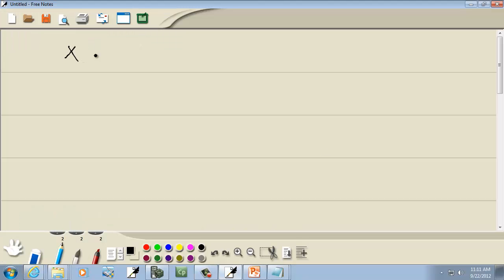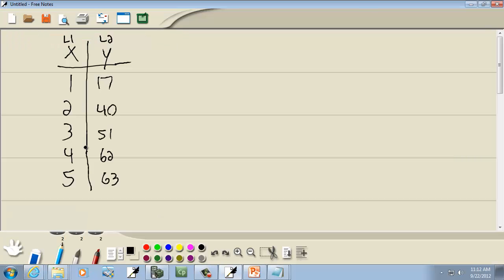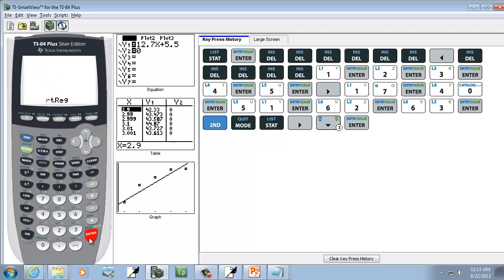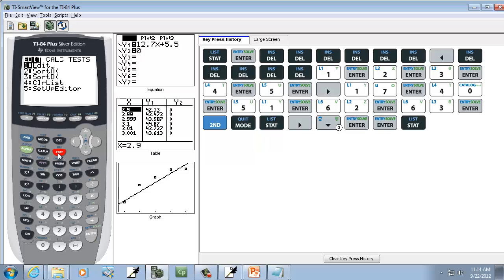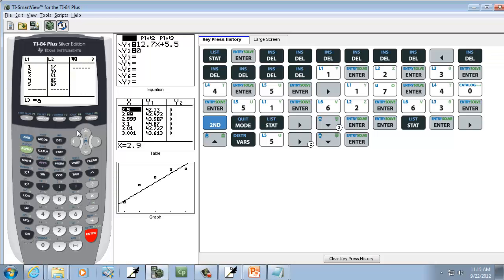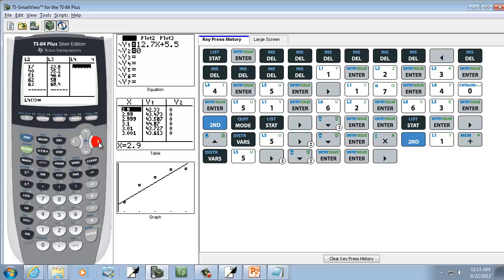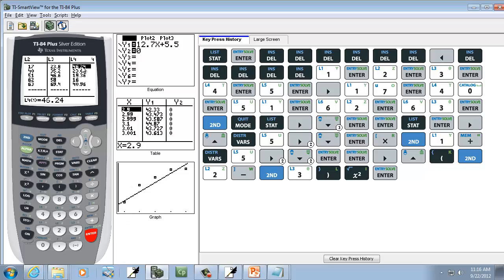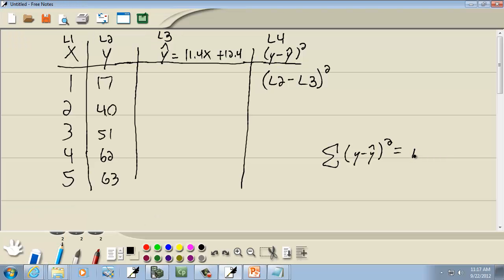Elementary Statistics: Finding the Sum of the Squared Residuals on TI-83-84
Elementary Statistics: Finding the Sum of the Squared Residuals on TI-83-84.  for more videos